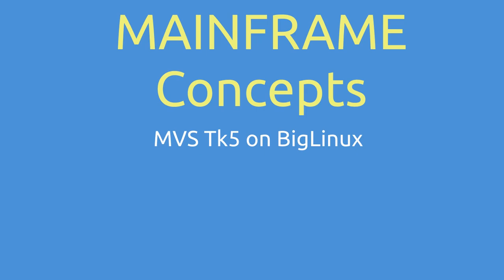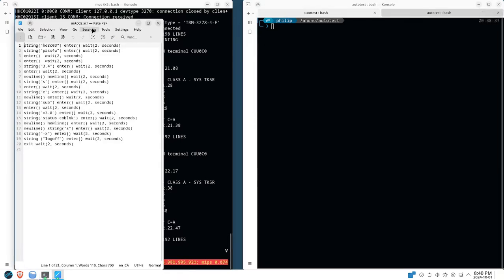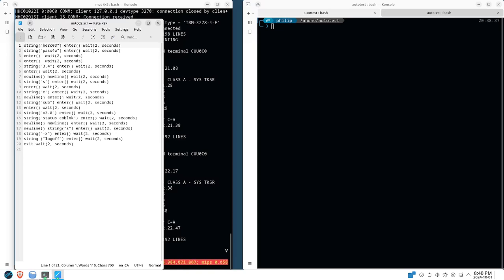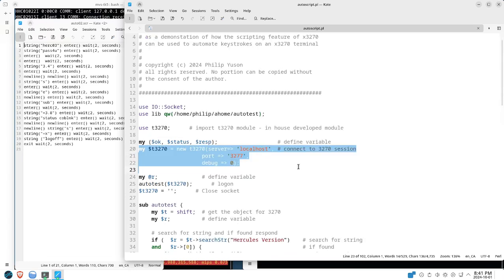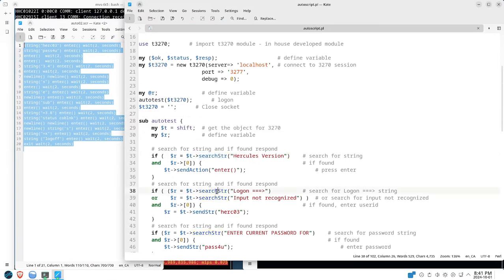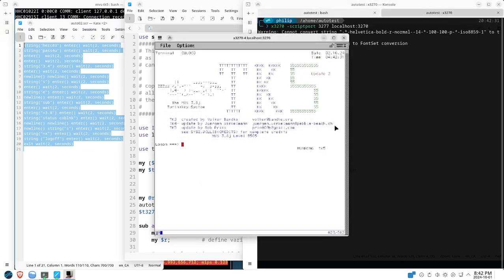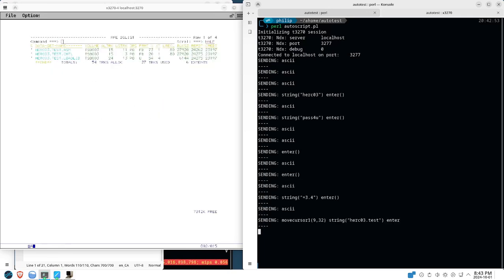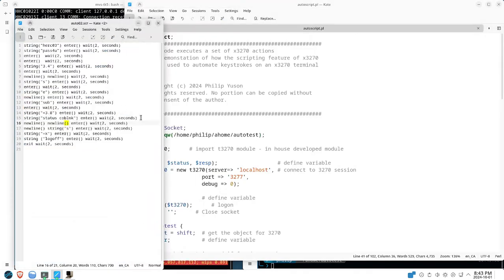MVS Tk5 - Using Perl for Mainframe Automated Testing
WOW!!! You can use Perl to replicate keystrokes. This one is smarter because you can have IF statements to give different response based on what is on the screen.